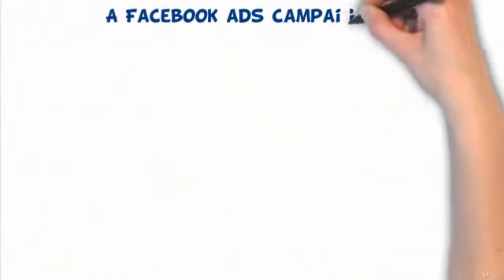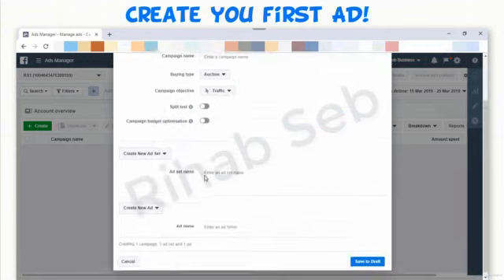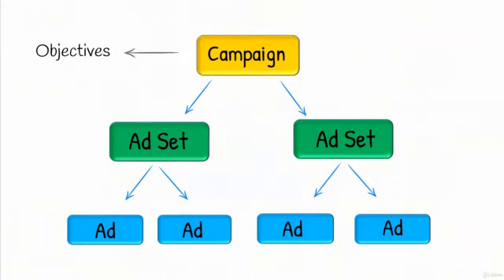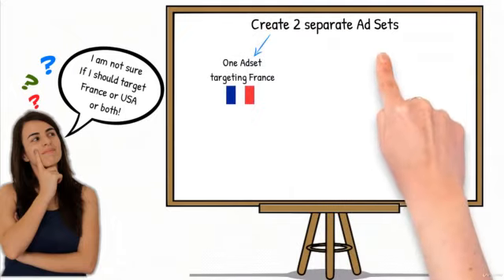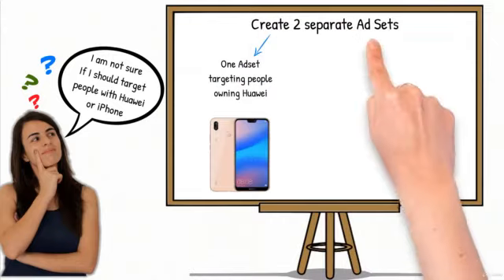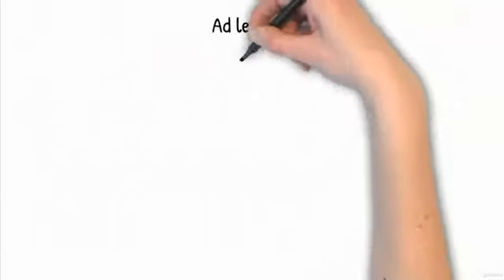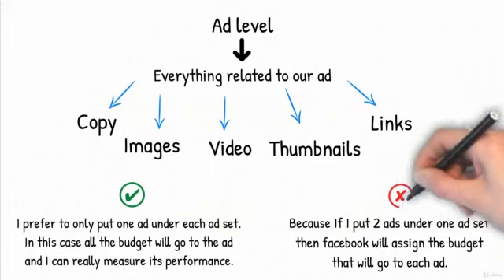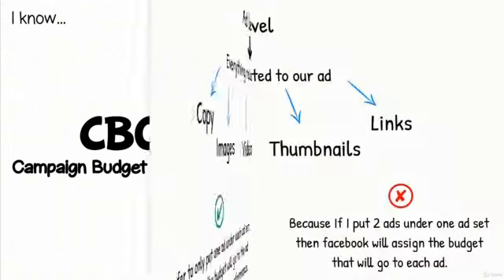Introduction to Facebook Ads | Facebook Ads Mastery Course | Facebook Ads Marketing | Course Review